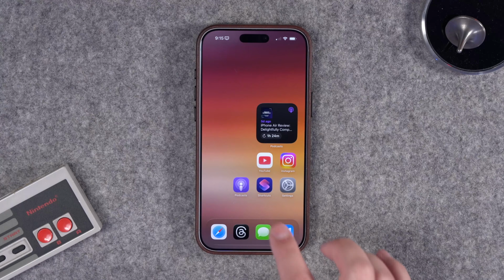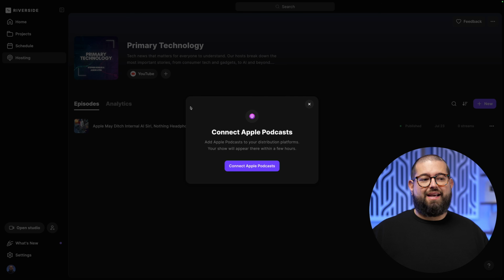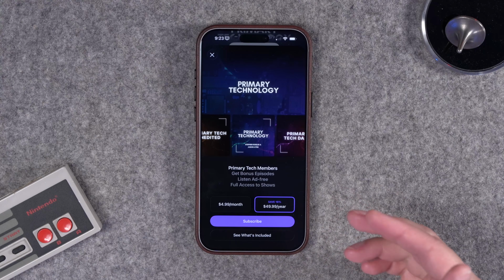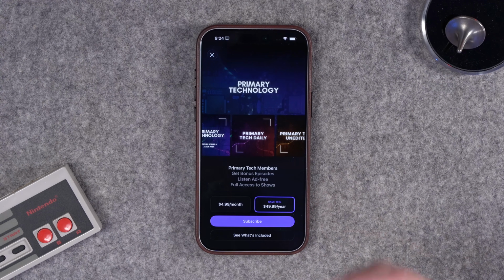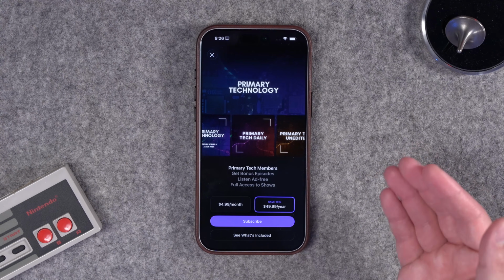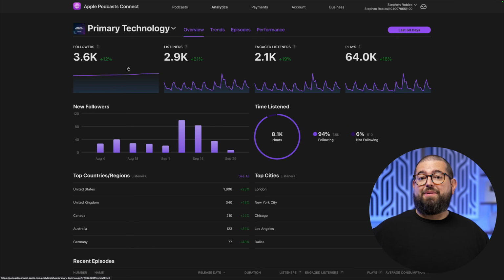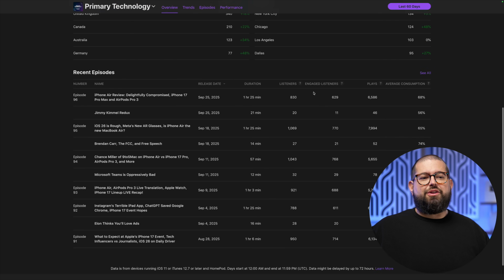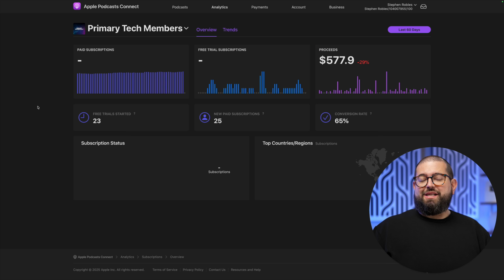How To Publish A Podcast To Apple Podcasts | 2025 Guide & Best Practices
In this step-by-step tutorial, we’ll walk you through how to publish your show on Apple Podcasts using Podcast Connect, offer paid subscriber audio, view detailed listener analytics, and even connect your show instantly when you host with Riverside.

Whether you’re launching your first podcast or looking to monetize your existing one, this video covers everything you need to know. From setting up your RSS feed to analyzing retention graphs and engaged listeners.

📺 Videos Mentioned

CHAPTERS
00:00 Why Apple Podcasts Still Matters
00:24 Getting Started with Podcast Connect
00:48 Adding a New Show (RSS or Direct Upload)
01:15 The Easy Way: Connect Apple Podcasts with Riverside
02:04 Publishing & Managing Episodes Automatically
02:29 Adding Bonus or Subscriber-Only Episodes
03:26 Creating a Paid Channel in Apple Podcasts
04:20 Setting Subscription Pricing & Benefits
05:10 Tracking Analytics & Listener Insights
06:29 Understanding Retention Graphs and Drop-Off Points
07:17 Viewing Subscriber & Revenue Data
07:39 Final Tips + Monetization Resources

ON SOCIAL

FREE TOOLS

RESOURCES

💻 FREE Notion Video Creation Template!

ABOUT US

Riverside is the leading content platform that makes professional podcast and video creation achievable by anyone, anywhere. The platform has easy-to-use tools to help you record, edit, and promote your show.

Podcasters and companies, including Guy Raz, Gary Vaynerchuk, Marvel, Spotify, and The New York Times, already use Riverside to record, edit & publish studio-quality content from anywhere.